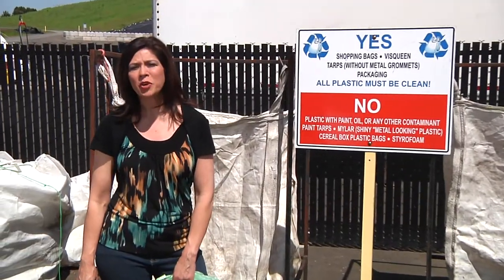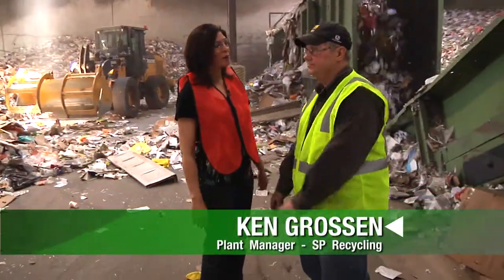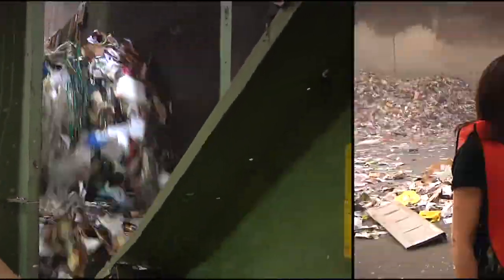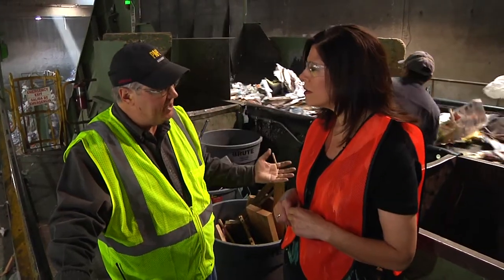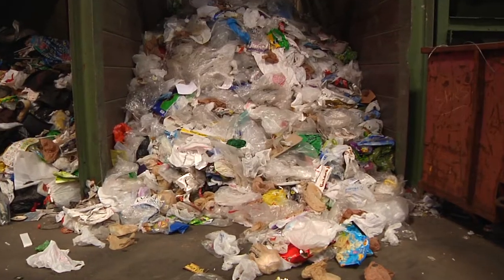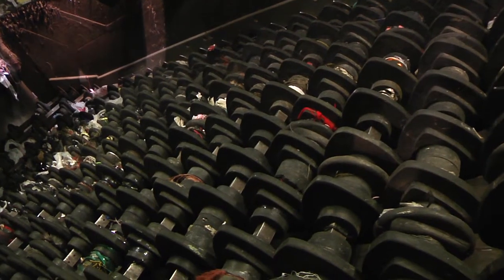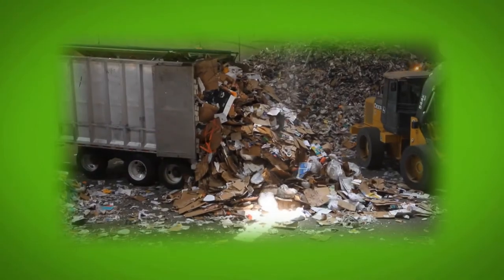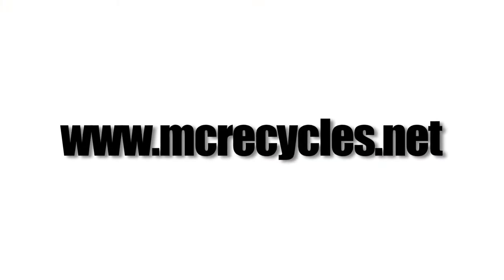MCPW Recycling Plastic Bags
Video from Marion County Public Works on how to properly recycle plastic bags and what happens when they are improperly recycled.  When they aren't put in the right place, the can slow down the recycling process.

Produced by Compel Media, LLC. Compel Media is a social media video production company, helping its clients produce compelling media for their web sites, YouTube, Facebook, and other social media sites.  In addition to production, we help our clients maximize the exposure of their videos setting up tags and helping to analyze YouTube analytics.  Our clients are regional and international.

Compel Media produces:
 • Instructional videos
 • Marketing videos
 • How-to videos
 • Video blogs
 • Webisodes
 • Television Series
 • Documentaries
 • Video case studies
 • Video Newsletters

Our clients include ESPN, National Geographic, The Outdoor Channel, Nike, Mimecast, Hillsboro Aviation, Seabrook, SAIF Corporation, and Medical Teams International.